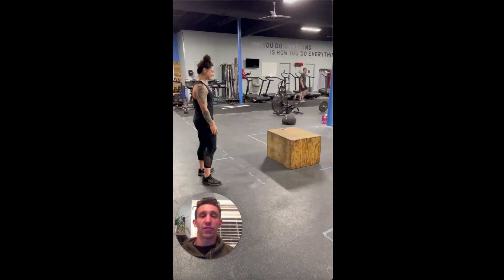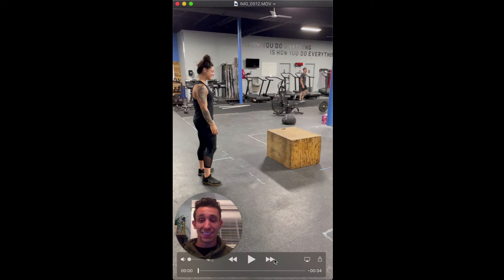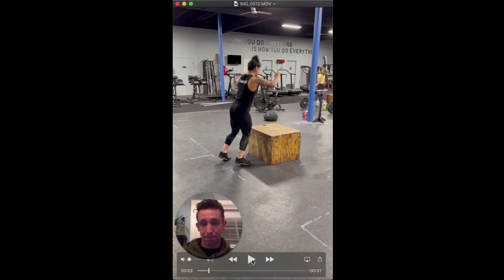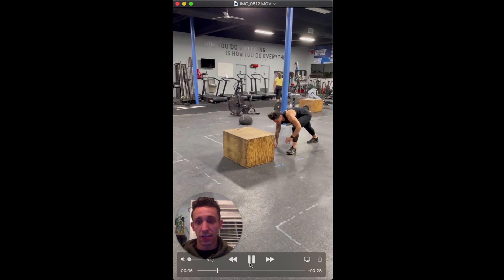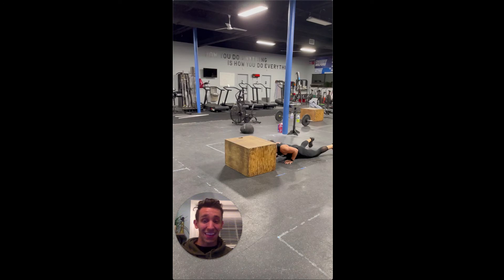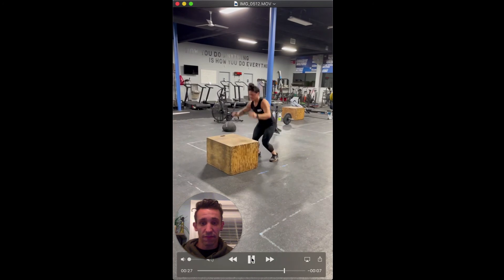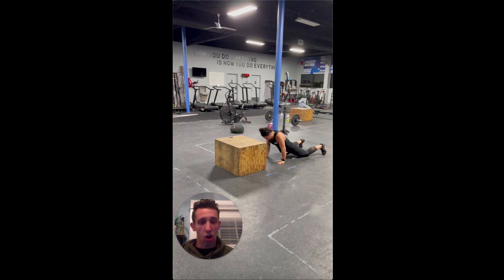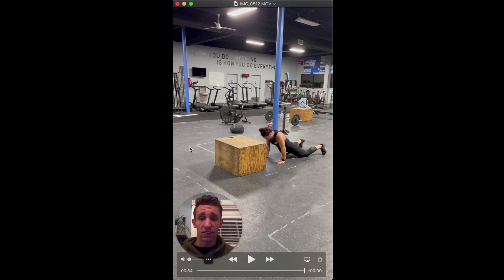How to do Burpee Box Jump Overs More Efficiently - Technique Tip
Want to improve your fitness and skills faster, and with greater ease and efficiency?

Most athletes follow a general, templated program that isn't created for them to succeed. The lack of customization in the programs often leads to overtraining, slower progress, and even injuries. We created Conquer Custom Individual Design Coaching to guide people to achieving their dreams with as few "speed bumps" along the way as possible. Because our custom programs are built 100% for you, we get you there faster and with greater ease and efficiency along the way